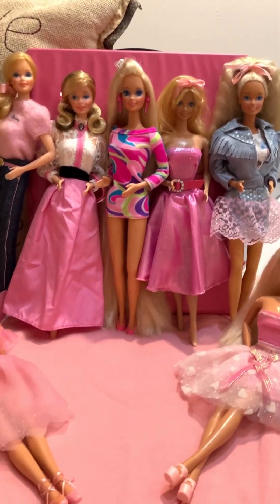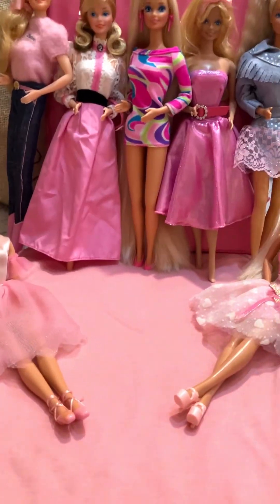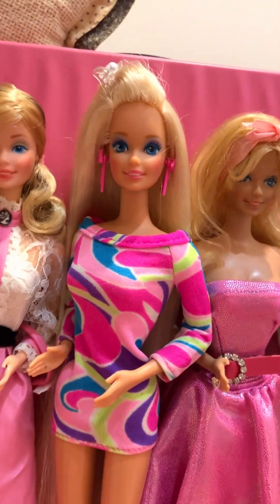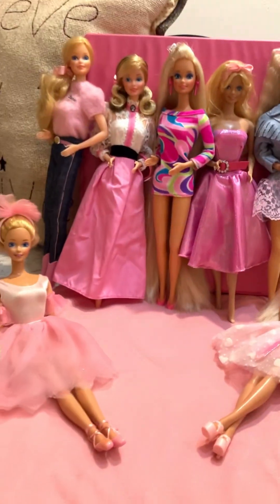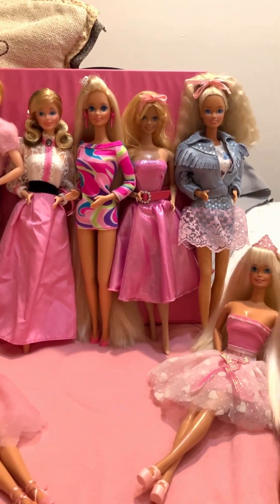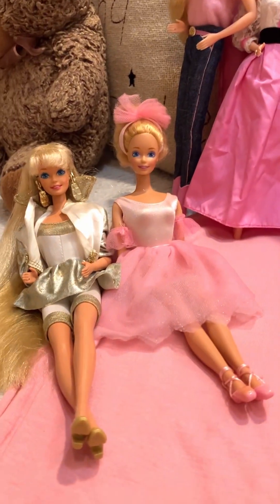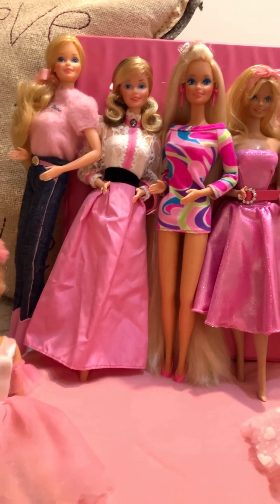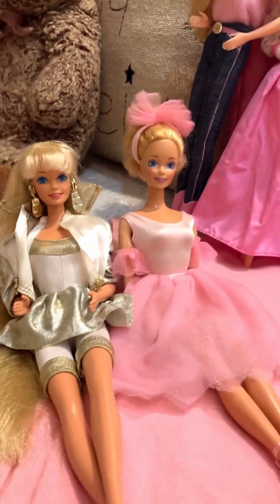A fun Barbie display:) ✨👩🏼👙🌸💅🏼🎀💗✨